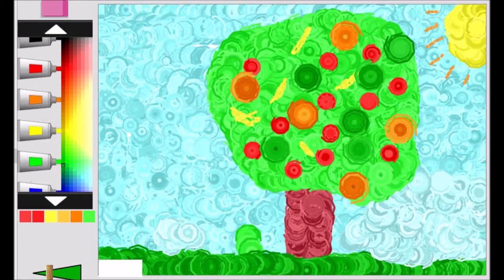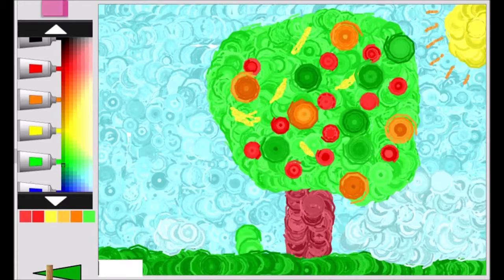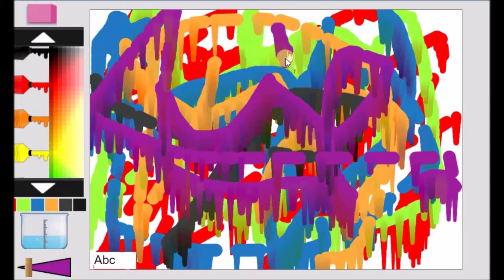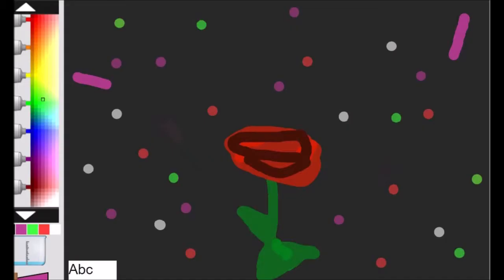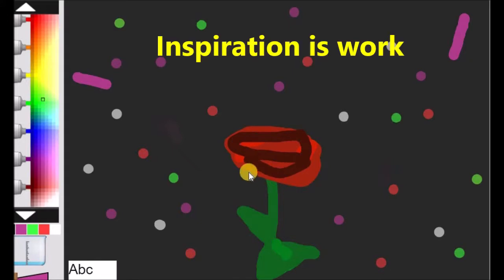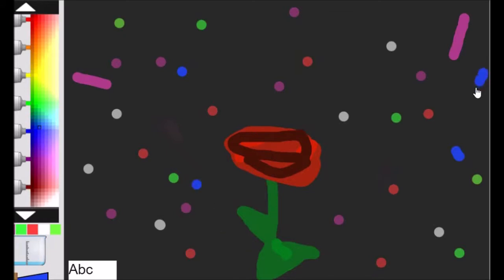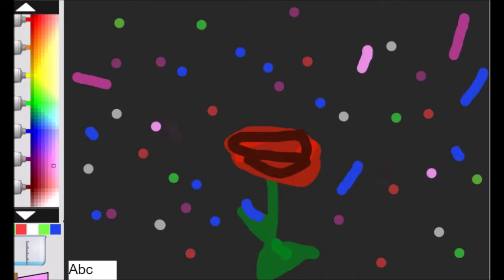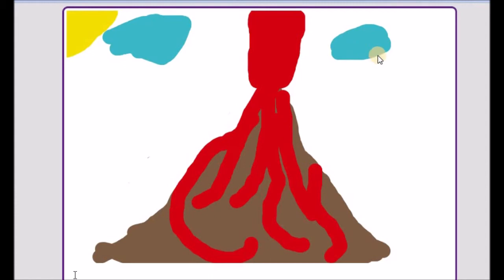Erin Bradley is an IT teacher with an interest in how tools facilitate and develop creativity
A Sample of art work -done with the Grade 2 and 3 learners. With AI music using Aiva.

Mr Bradley teaches for the Gauteng Department of Education. Mr Bradley teaches at Bryneven Primary School. This is a public school in Bryanston, Johannesburg, Gauteng, South Africa. Bryneven Primary has introduced coding dynamics -using Purple Mash- since 2017.